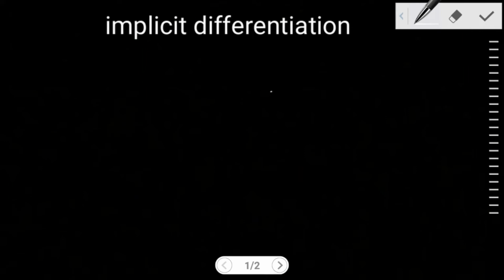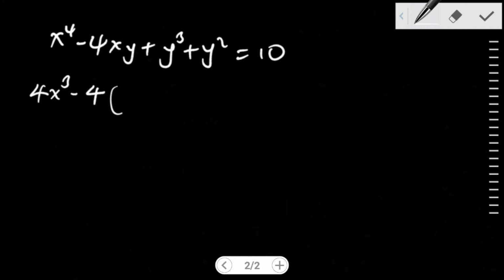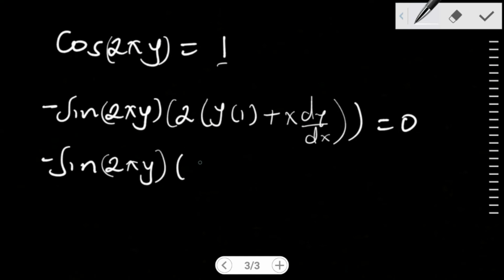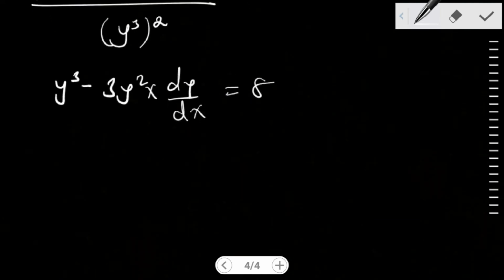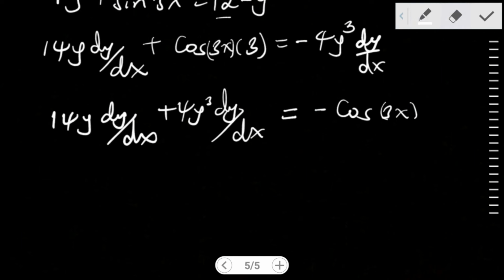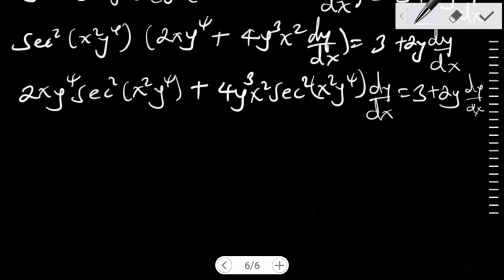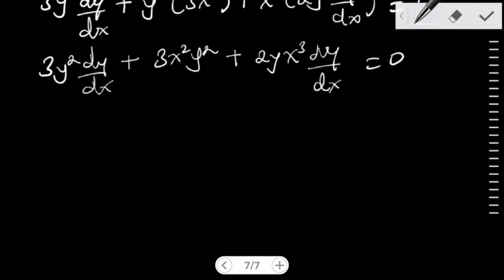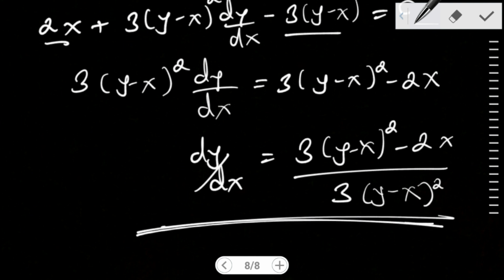Implicit Differentiation: Step-by-Step Guide for Complex Equations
Implicit differentiation is a process in which we find the derivative of a dependent variable. It is done by Expressing the derivative of the dependent variable as a symbol Solving the resulting expression for the symbol. This also involves the use of basic differential formats to achieve a complete format of derivatives
See u in the next video